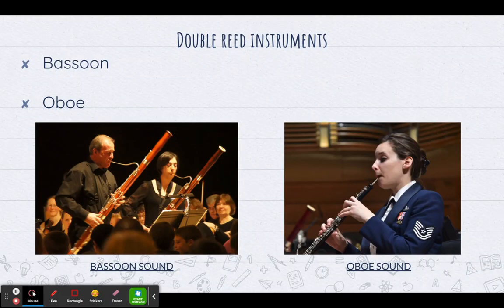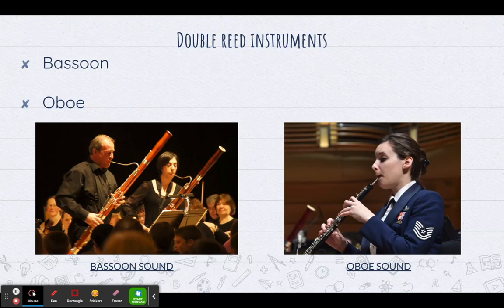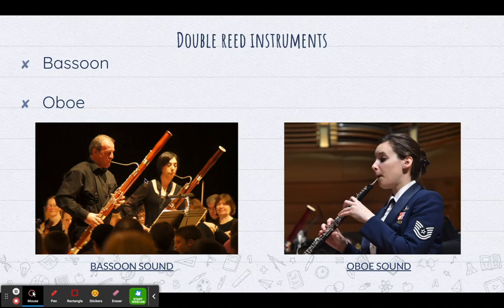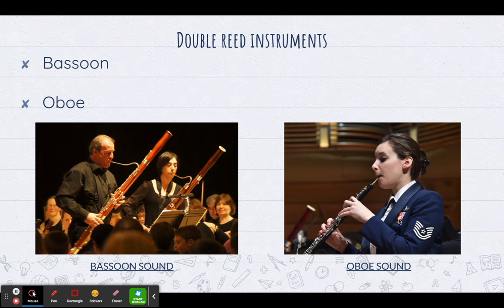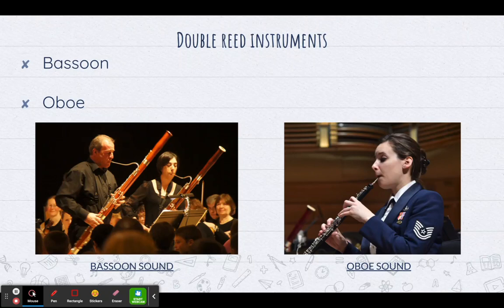Double reed instruments